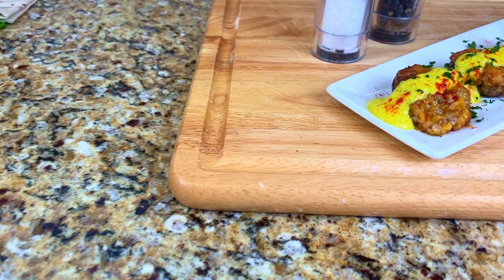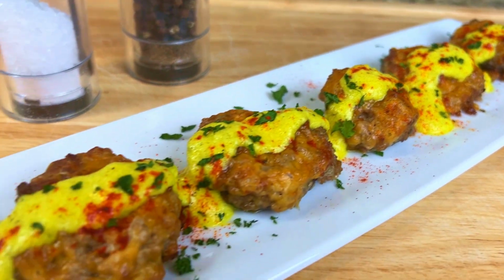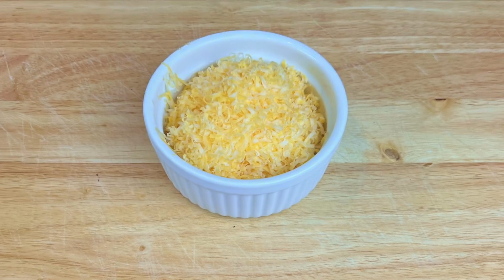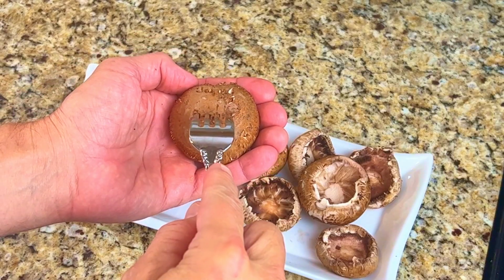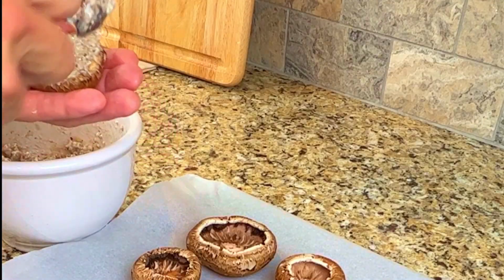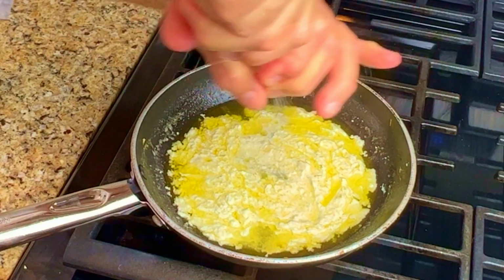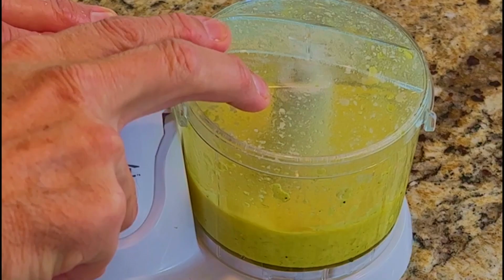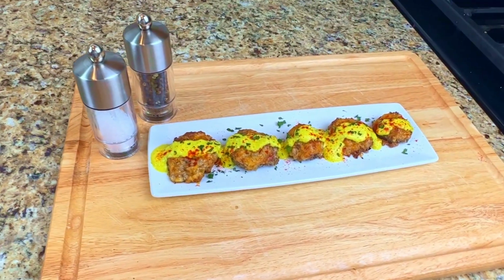Keto Sausage & Cream Cheese Stuffed Portobello Mushrooms w Sour Cream Lemon Butter Sauce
Keto Sausage and Cream Cheese Stuffed Mushrooms with Sour Cream Lemon Butter Sauce

Tonight we’re making a tasty appetizer,
Sausage & cream cheese stuffed portobello mushrooms.
We’re taking large organic portobello mushrooms and stuffing them with seasoned ground pork, cream cheese, grated parmesan cheese, shredded mozzarella cheese, and baking them in the oven. We’ll top them with a sauce made from butter, sour cream, yellow onion, garlic, turmeric, and Natalie’s lemon juice. Each mushroom is only 2 grams of carbs, so its perfect for the keto diet.

For the Mushrooms
2 tablespoons extra virgin olive oil
12 large mushrooms with centers removed
6 oz ground pork
¼ tsp each of salt, pepper, onion powder, garlic powder, Italian seasoning, and ½ tsp of fennel.
2 cloves minced garlic
2 tablespoons of minced onion
4 oz cream cheese
2 oz grated parmesan cheese
2 oz shredded mozzarella cheddar cheese
A pinch of dried parsley flakes
Pinch of paprika for color

½ stick butter
2 tablespoons of minced onion
2 cloves garlic minced
¼ cup of sour cream
2 tablespoons lemon juice
¼ tsp each of salt, pepper, & turmeric

Grate and shred the cheeses, mince the onion and garlic
Pull the stems out of the mushrooms and clean them out with a spoon
Poke holes in the bottom of the mushrooms so that the moisture will drain out
Put the ground pork into a pan on medium heat
Add in the seasoning, the onion, and garlic
Drain the cooked pork and add it to a bowl
Add in the cream cheese and parmesan cheese and mix it all together
Pre-heat the oven to 350 degrees
Put the sausage and cream cheese stuffing into the mushrooms,
Put the mushrooms onto a cookie sheet with parchment paper.
Bake in the oven for 20 minutes at 350

Now we’ll make the sauce.
In the skillet add the butter, onions and garlic, sauté for five minutes.
Add the sour cream, lemon juice, salt pepper and turmeric, give it a stir

Pull the mushrooms out of the oven.  Drain the excess water.
Turn the oven up to 450 degrees and sprinkle them with the mozzarella/cheddar cheese.
Put them back into the oven for 10 more minutes.

We want the sauce to be smooth, so we will blend it for a few seconds.
Drizzle the sauce over the stuffed mushrooms add some parsley flakes, and a pinch of paprika, and you’re ready to serve.

And there they are. Sausage and cream cheese stuffed portobello mushrooms with sour cream lemon butter sauce.  The mushrooms are great as appetizers and each one is only 2g of carbs.
Perfect for the keto diet

Bon Appetit.
Ciao,
Mark